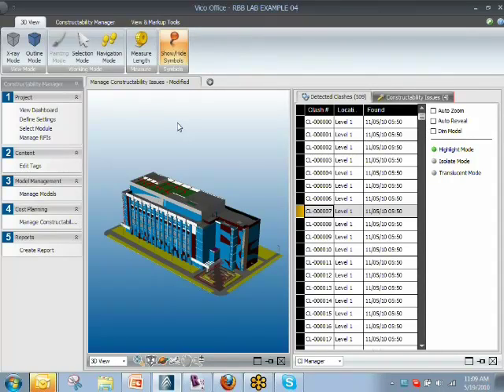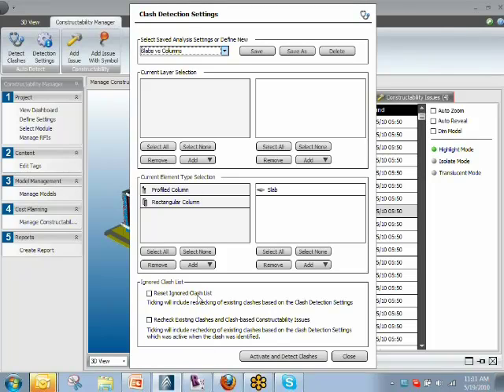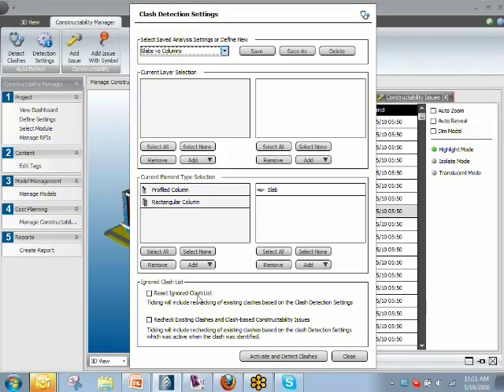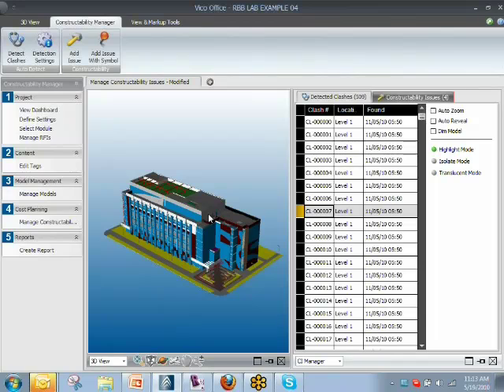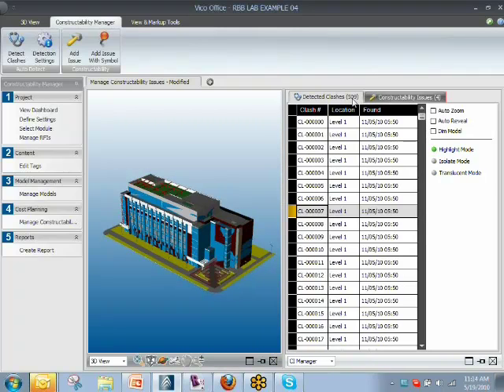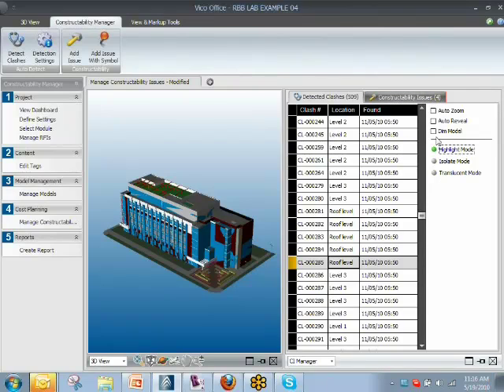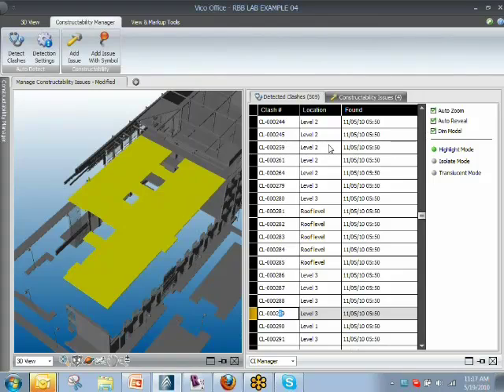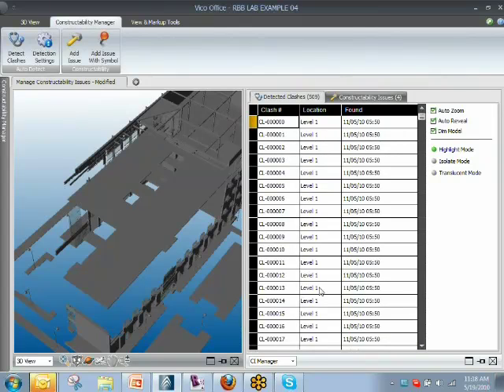Vico Office Constructability Manager - Clash Detection Settings.mp4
A simple palette of options allows the Constructability Manager to locate only relevant clashes.